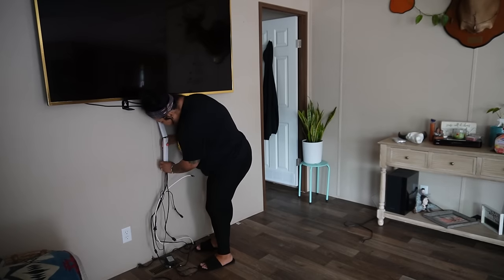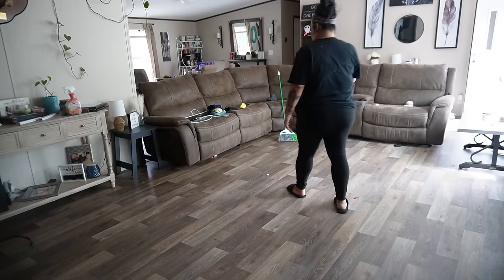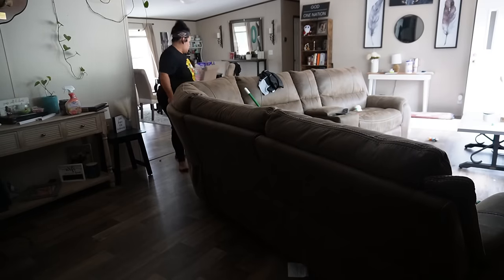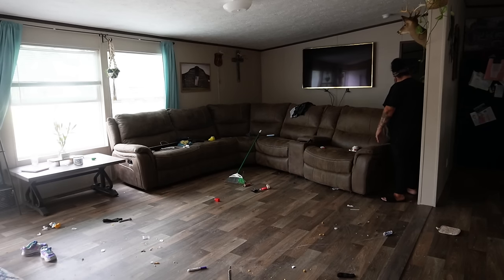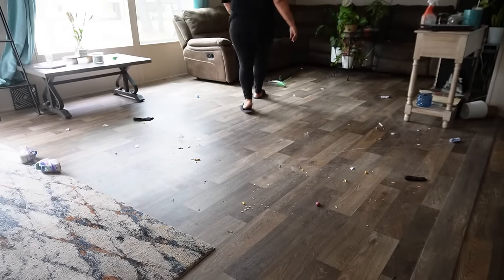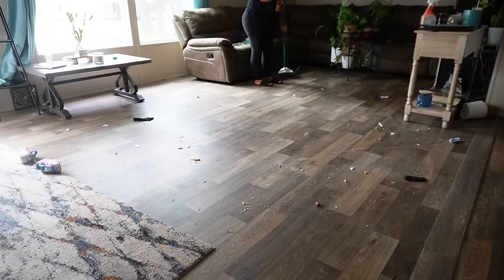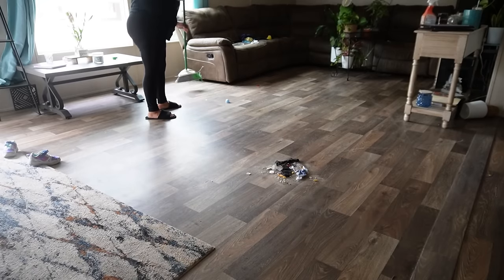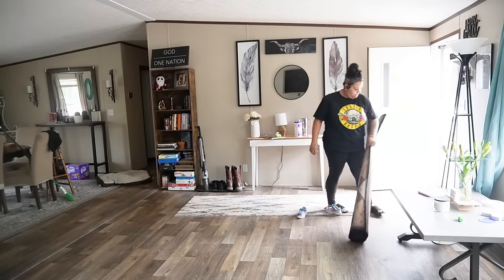Doublewide Refresh | Living Room Rearrange